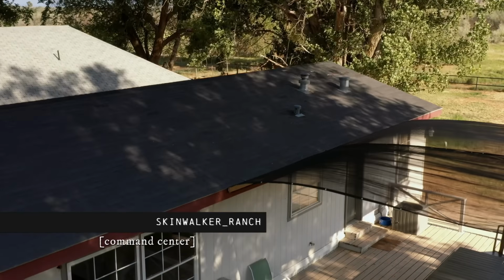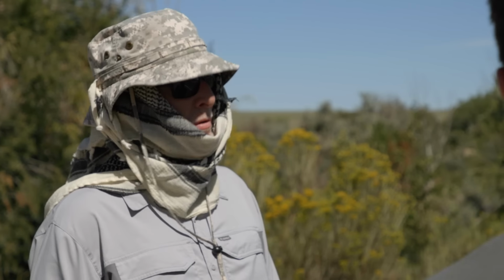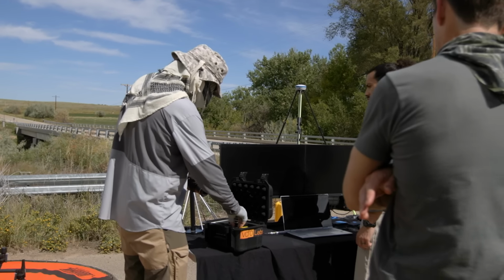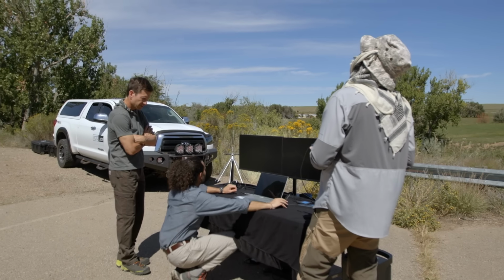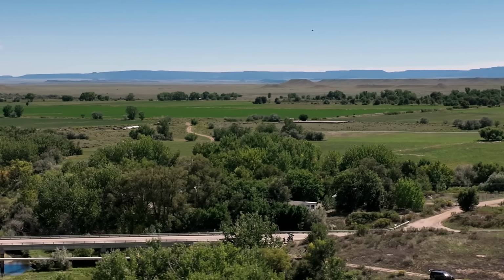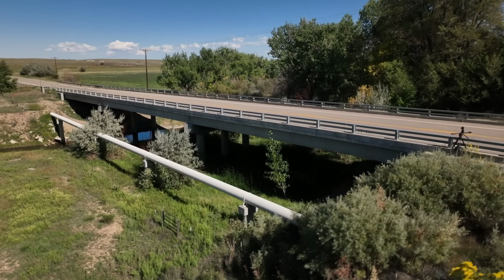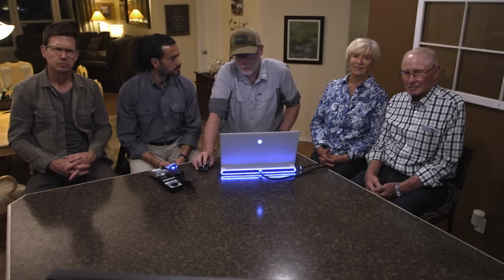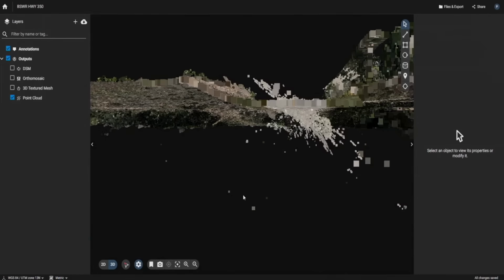Beyond Skinwalker Ranch: Mysterious Bridge Contains Dimensional Portal (S2) | History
Andy and Paul return to a Colorado cattle ranch, uncovering shocking scientific evidence that ties directly to Skinwalker Ranch. See more in this clip from Season 2, Episode 3, "Smoking Gun."

New episodes of Beyond Skinwalker Ranch, Tuesdays at 10/9c. Stay up to date on all your favorite The HISTORY Channel shows

Find out more about the show and watch full episodes on our

Skinwalker Ranch is now widely considered to be ground zero for UAP activity and high strangeness. Since 2020, Dr. Travis Taylor along with Erik Bard and their investigative team have been working around the clock to collect, analyze and decode as much data as possible associated with the phenomenon occurring at the site. Their experiments have yielded amazing results, but not enough to fully unlock the secret of the ranch. So, for the first time ever they have decided to expand their search for answers. In an effort to gain a broader perspective and build larger data sets, the Skinwalker team is adding two team members and taking the offensive by pursuing evidence of similar phenomena found at analogous sites around the country. No longer content to sit, waiting to be targeted…it’s time to go BEYOND SKINWALKER.